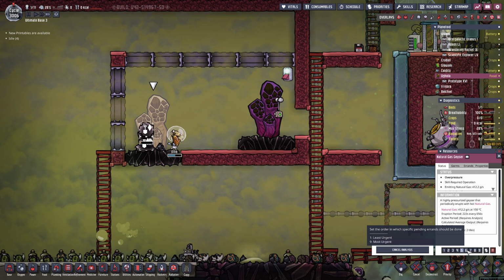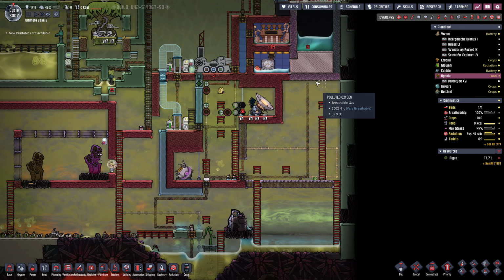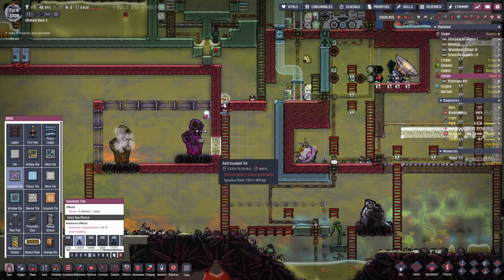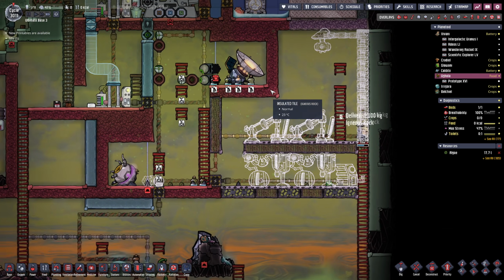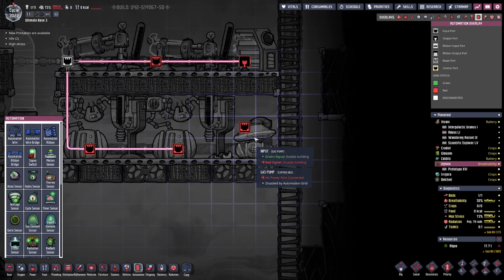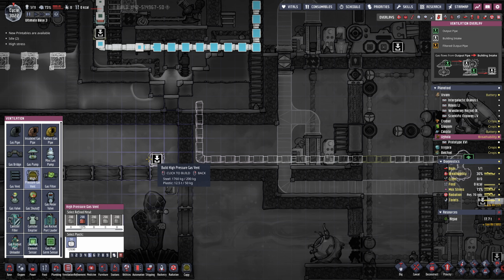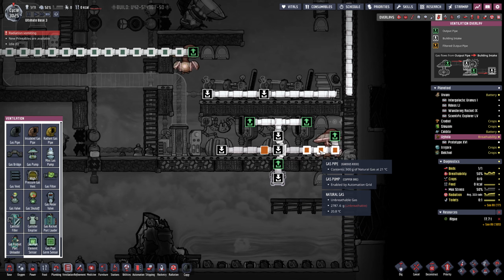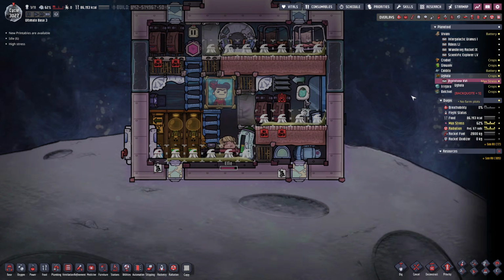COLLECTING TREE RESIN - Spaced Out: Ep. #106 (Oxygen Not Included)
Hello everyone!
Today, we're setting everything up to start feeding the tree and shipping home the resulting resin. Hope you enjoy!:)

Previous Series:
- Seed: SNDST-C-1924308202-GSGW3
- Mods used: Mod Manager, Bigger Camera Zoom Out, Chained Deconstruction, Better Deselect, Suppress Notifications, Pliers Fixed, No Long Commutes, Clean Floors, Show Building Ranges, Build Over Plants, Deselect New Materials, Pause On Ready To Print, Critical Notification Pauser, MaterialColor